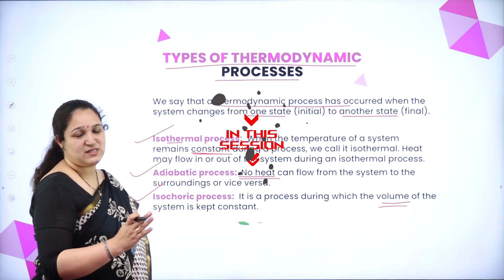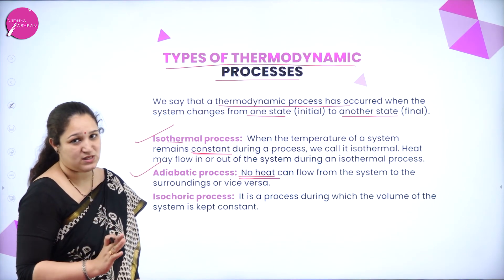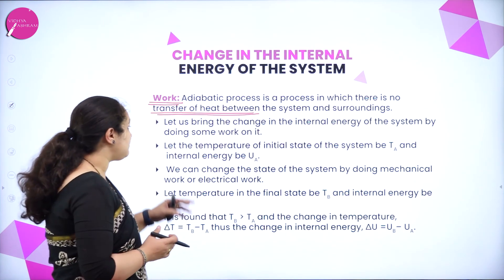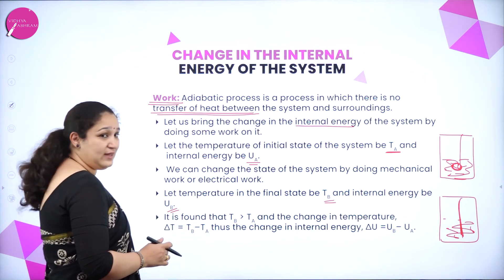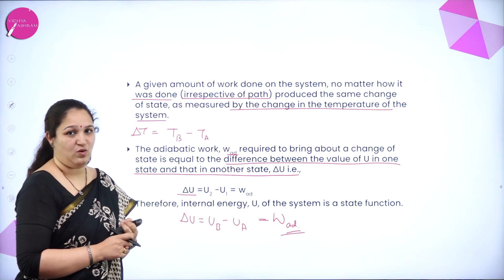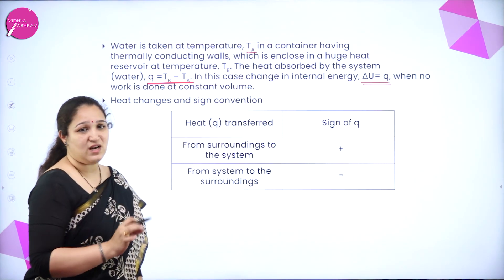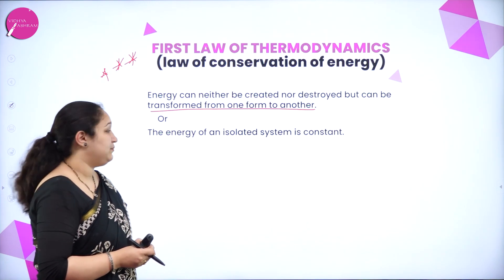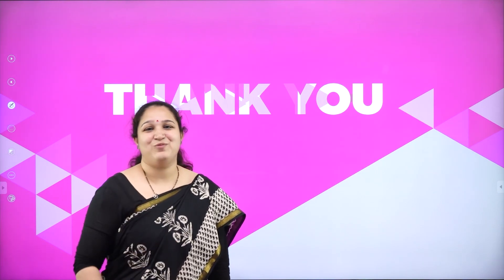DAY 106 | CHEMISTRY | I PUC | THERMODYNAMICS | L2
Class : I PUC
Stream : SCIENCE
Subject : CHEMISTRY
Chapter Name : THERMODYNAMICS
Lecture : 2